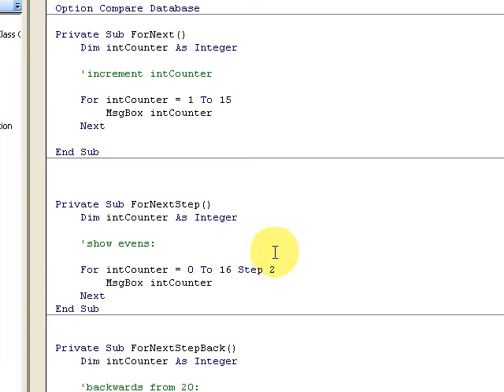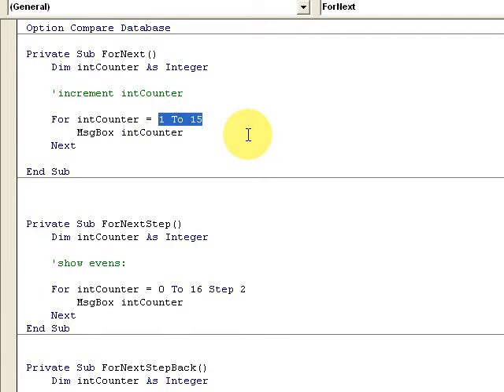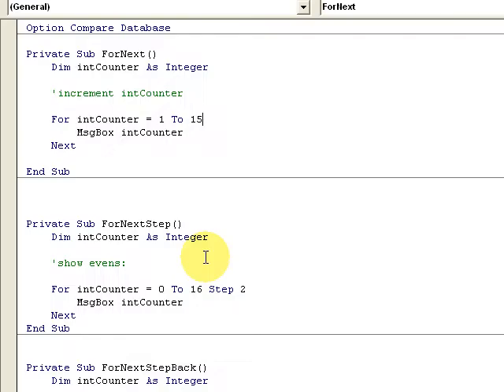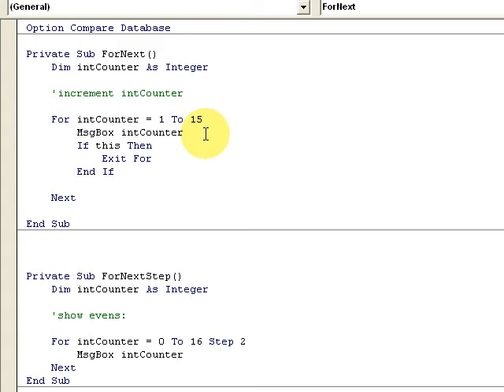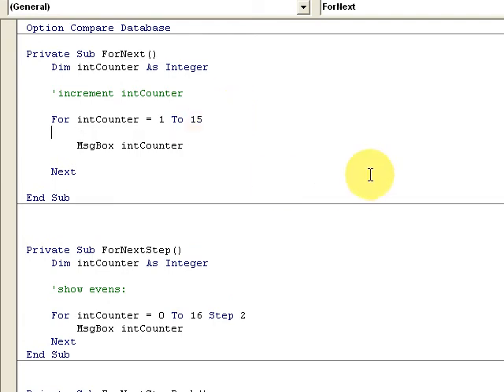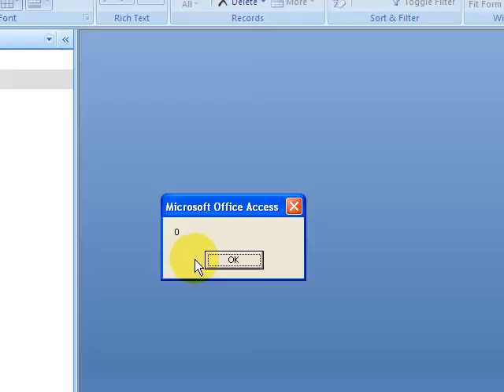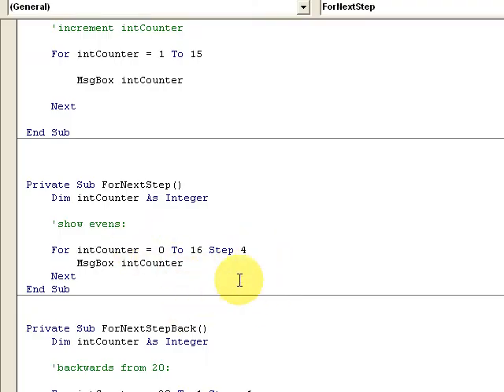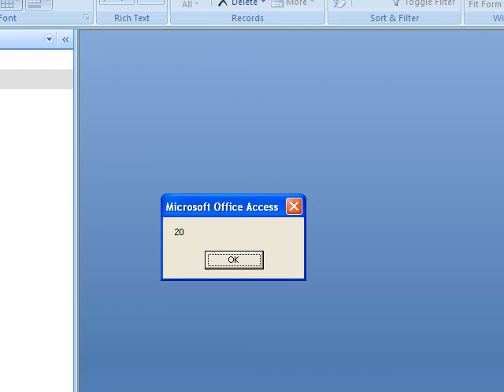VBA For Loop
All the code and videos 100% free at vbahowto.

Use the VBA For Loop when you know how many iterations the code should make. The VBA For Loop will allow you to loop for a specific number of times.